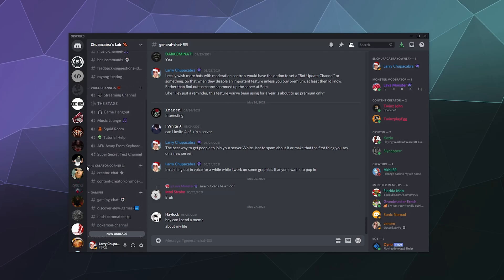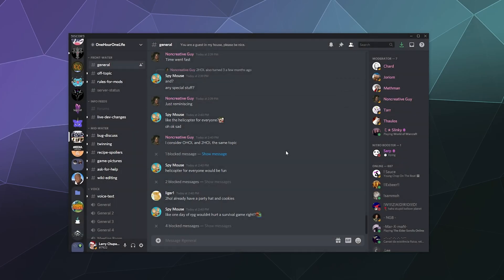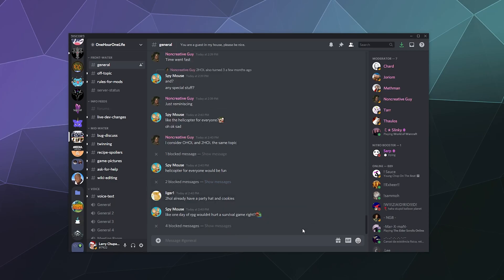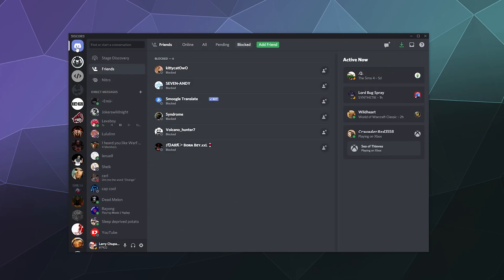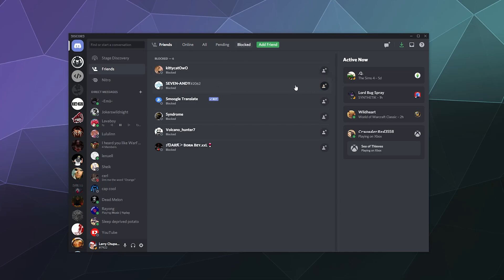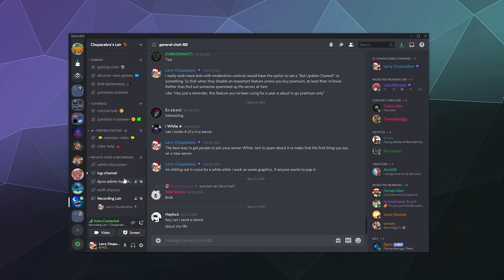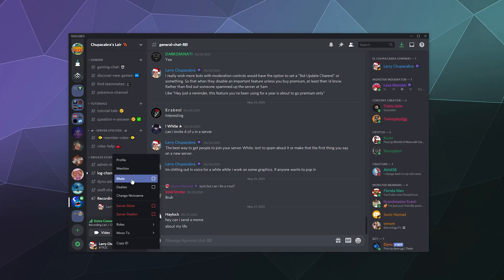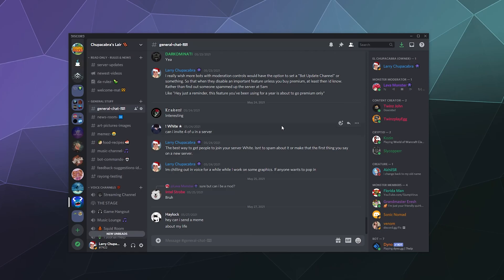How to Block Someone on Discord - Stop Trolls in their Tracks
Quick guide on how to Block & Unblock someone on Discord Voice Chat. Which makes it easy to stop trolls in their tracks, and keep your discord experience safe and relaxing. No more spam, trolling, or harassment.